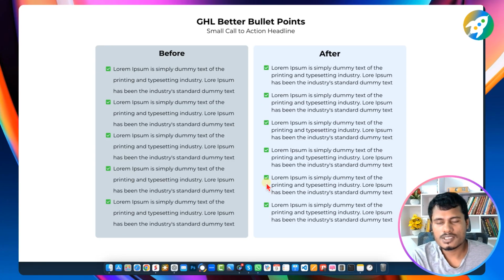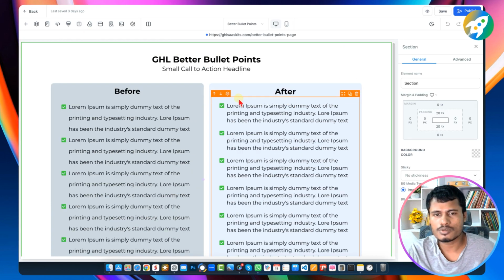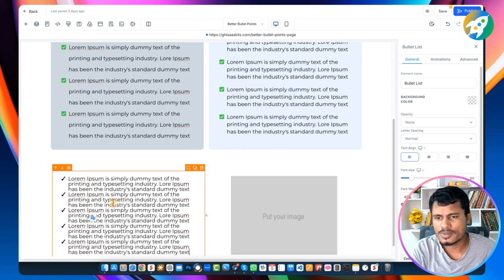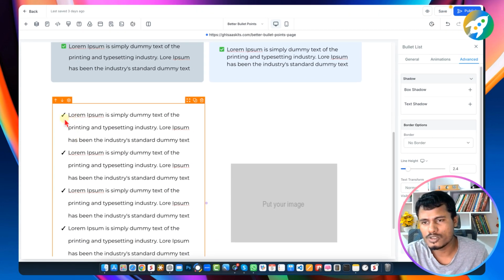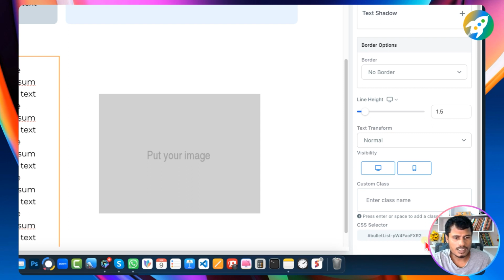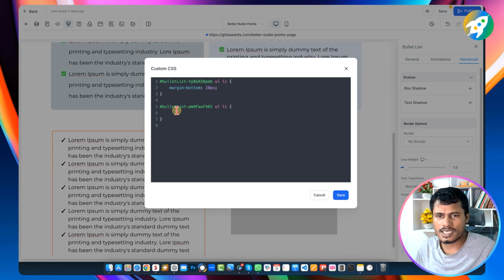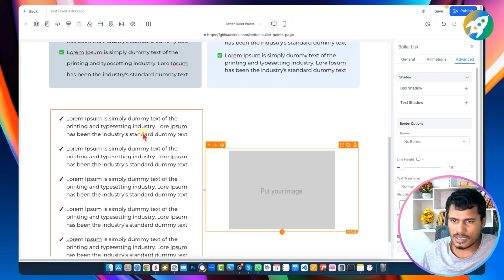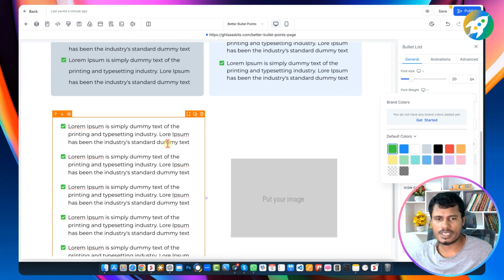How to Make Your Bullet Points Better in GoHighLevel Pages